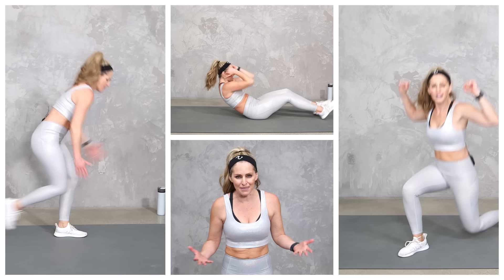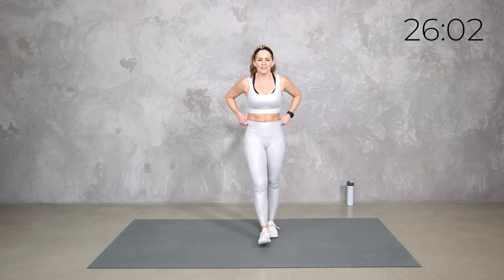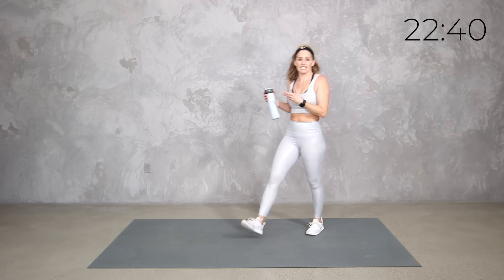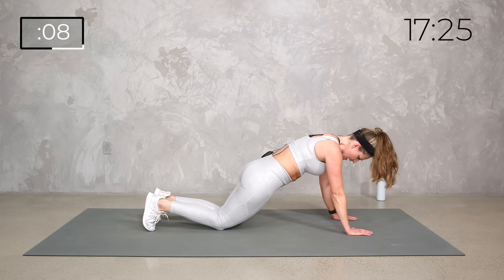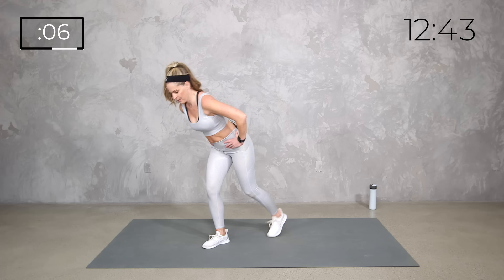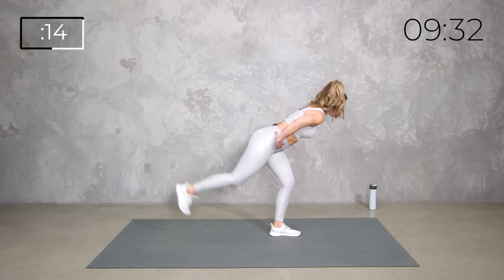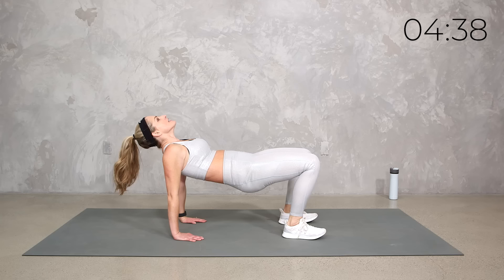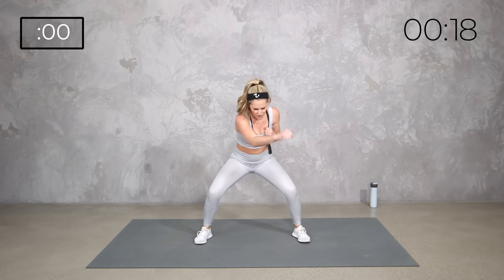32 Minute Bodyweight ISO Fire No Equipment Workout - LEAP DAY 5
It’s Day #5 of your LEAP Challenge! No equipment is needed for this bodyweight burn! Start back to basics, take to an isometric round, then finish with a fire round—options for all fitness levels.

(it's FREE and the best way to support my small business!!) Help me reach ONE MILLION subscribers, as this will help us reach more people and will allow me to develop many more programs for YOU!

The newsletter allows you to get links to all the workouts in advance! Plus, keep up with my latest offerings and blogs on fitness and nutrition.

3️⃣ Need motivation, accountability, and nutrition guidance?
The BodyFit Athletic Club is a virtual community where we offer effortless and approachable nutrition, positive fitness, no-fuss recipes, accountability, motivation, and a supportive community for EVERY BODY - at a fraction of the cost of a standard gym membership.

➡ TODAY’S WORKOUT
0:00 Intro
0:33 Warm Up
4:00 Circuit 1
16:16 Circuit 2
28:33 Bonus Circuit
30:52 Cool Down

Amy